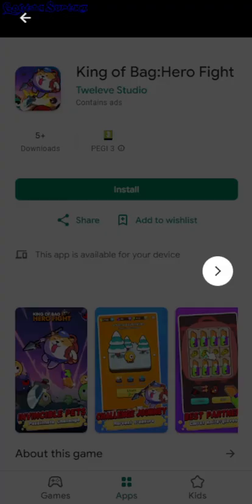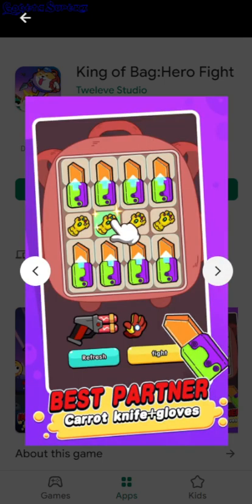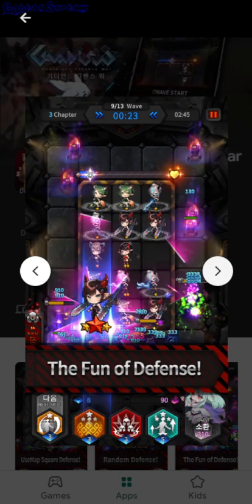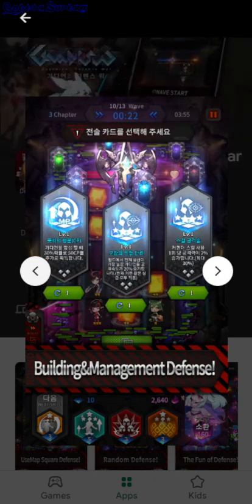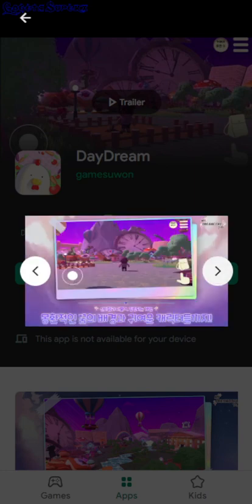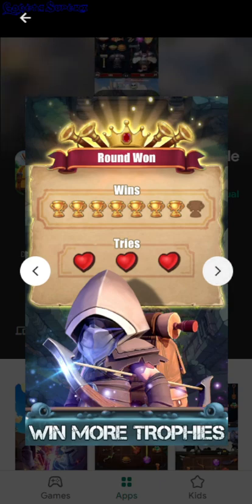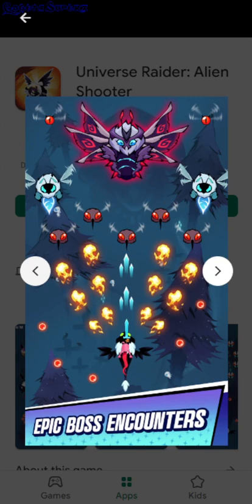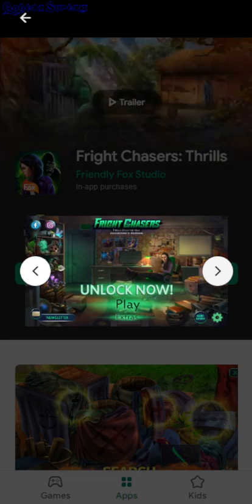Android Apps New Games 25 July 2024 - GogetaSuperx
King of Bag:Hero Fight